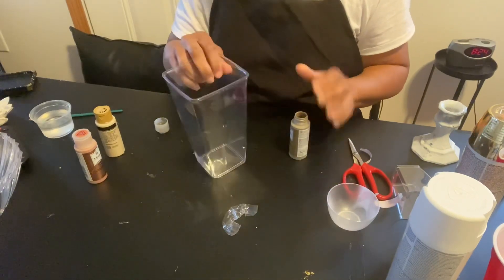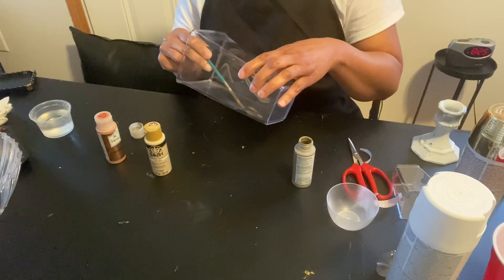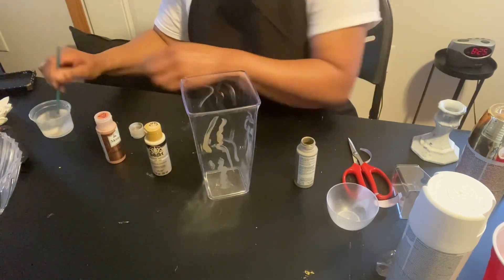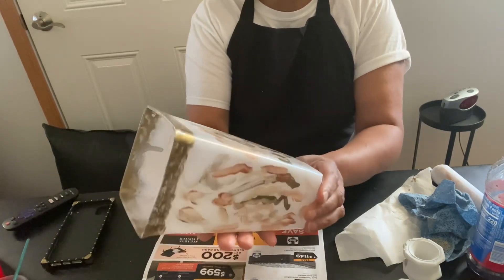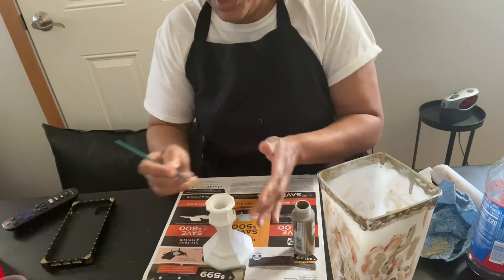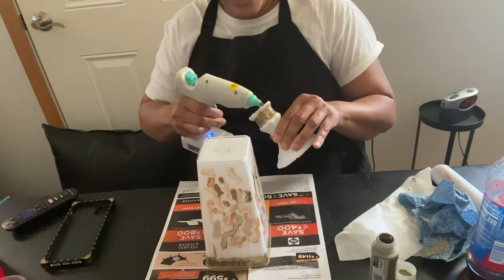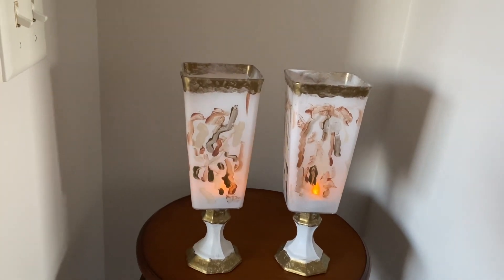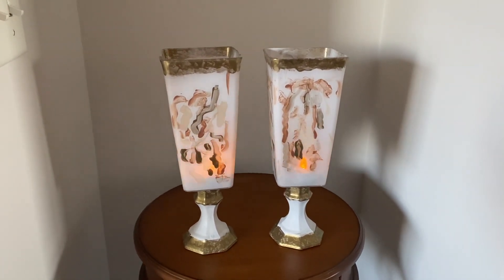DIY Nostalgic Candle Holders made for under $5